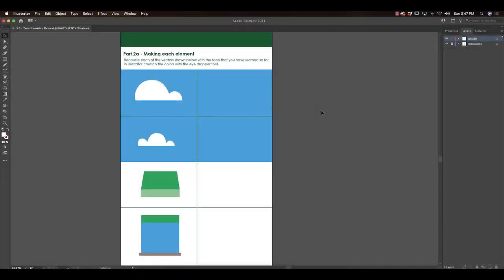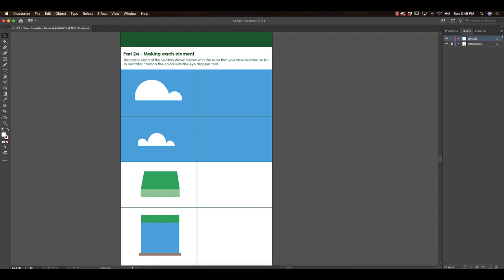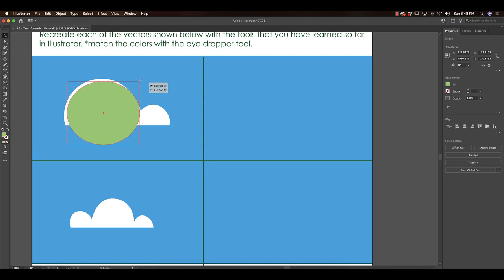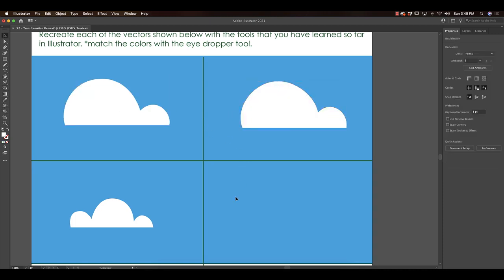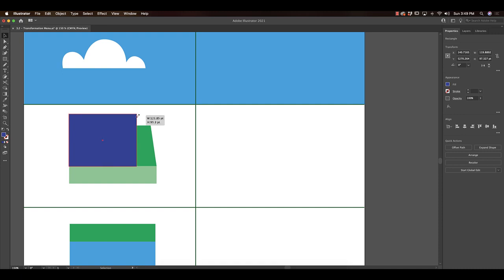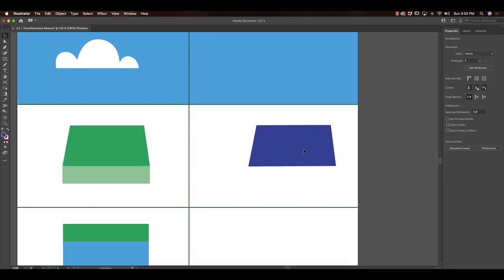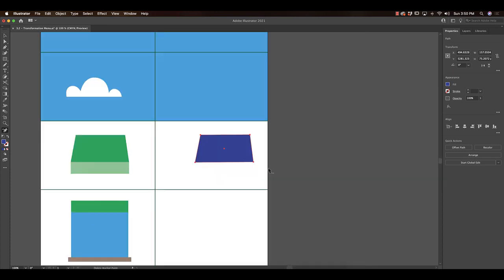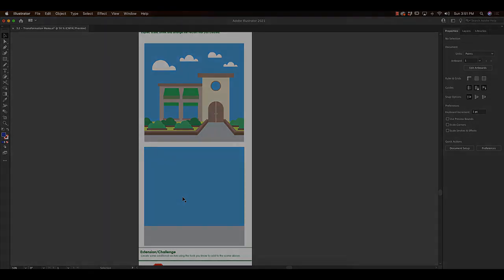Transformation Menu Part 2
Utilizing the Transformation Menu (scale, rotate, reflect, shear) available in Adobe Illustrator to edit and manipulate objects.